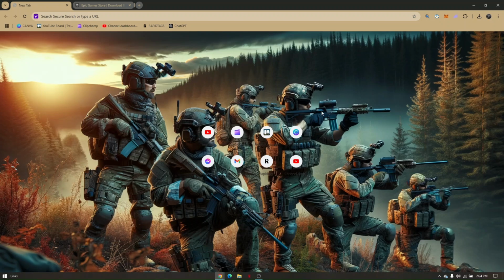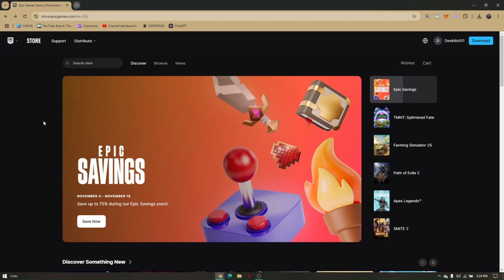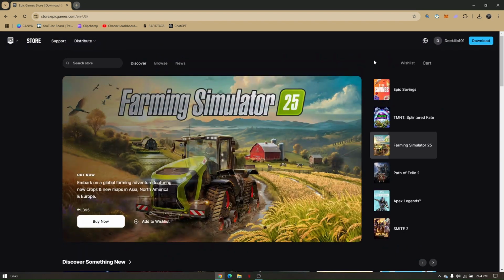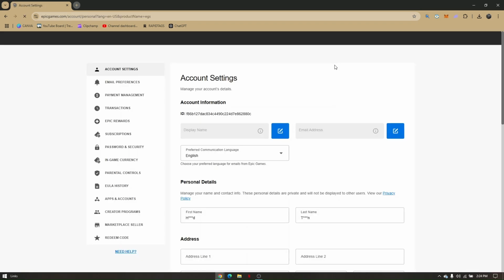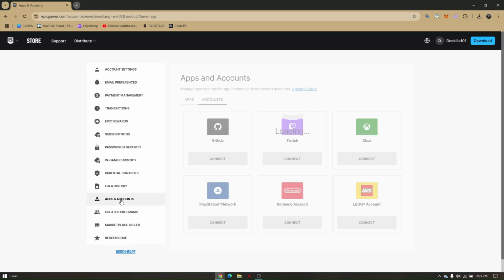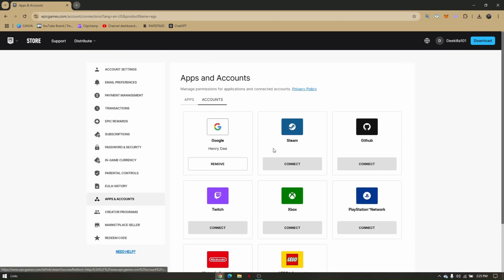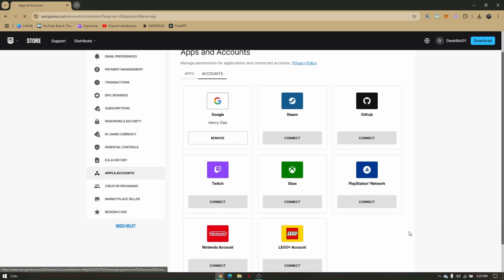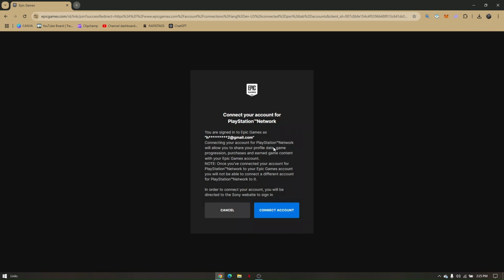HOW TO LINK PLAYSTATION NETWORK TO EPIC GAMES 2026! (FULL GUIDE)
In this video, I am going to show you the full guide on how to link your PlayStation Network account to Epic Games in 2026. If you're looking to connect your accounts to access exclusive content, cross-play with friends, or transfer progress between platforms, this step-by-step tutorial will make the process easy.

0:00 INTRO
0:05 TUTORIAL